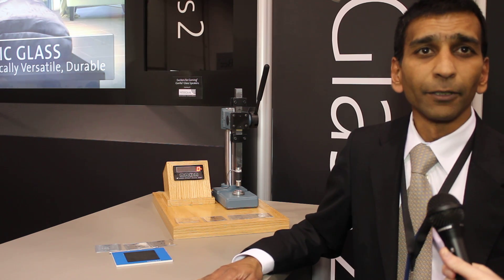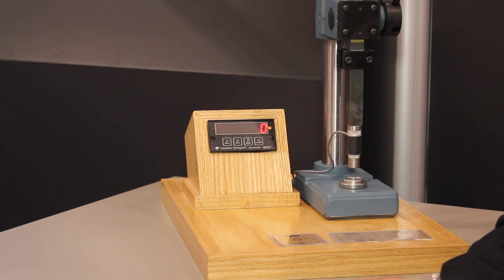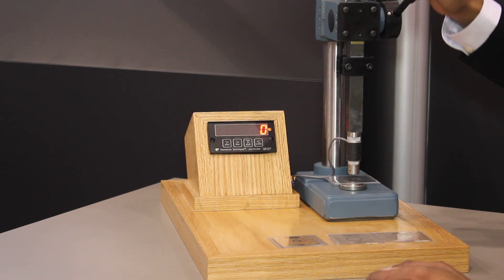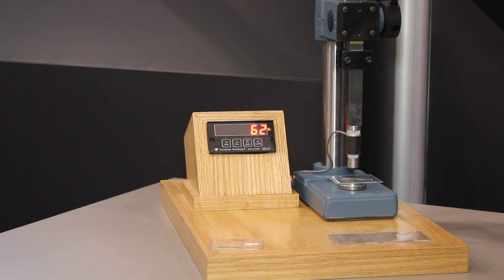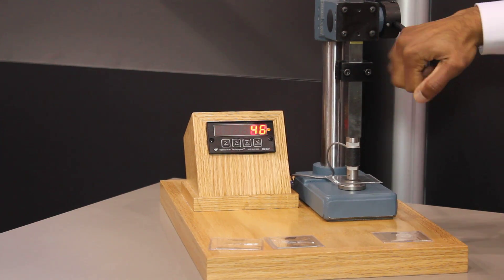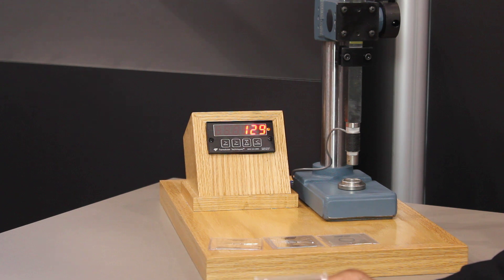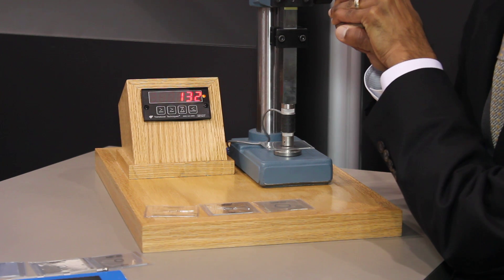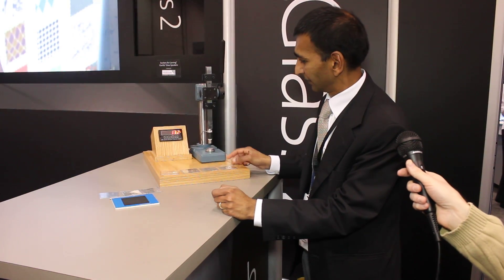CES 2012: Corning Gorilla Glass 2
Jaymin Amin, Program Director at Corning, demos the second iteration of the company's award-winning Gorilla Glass.